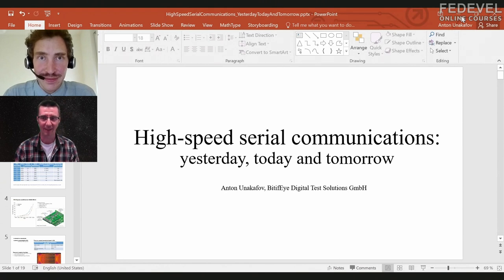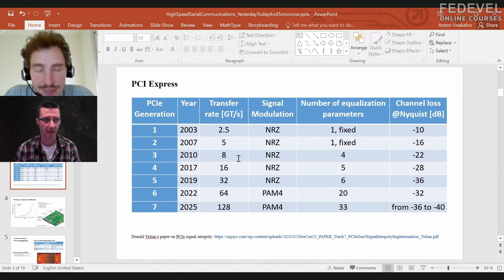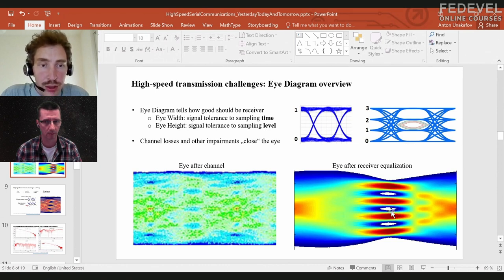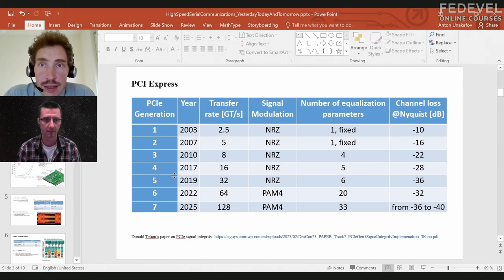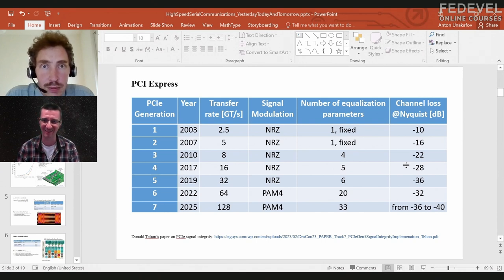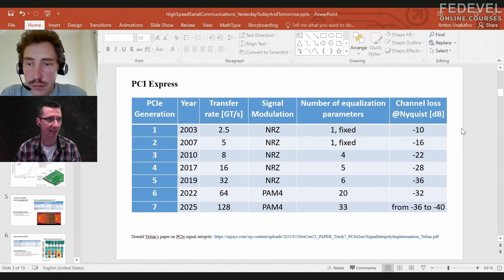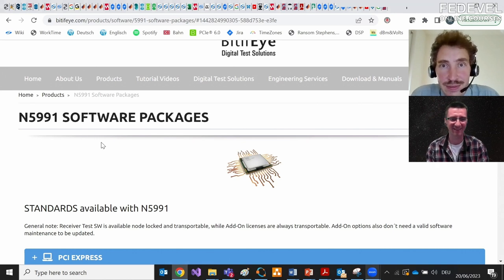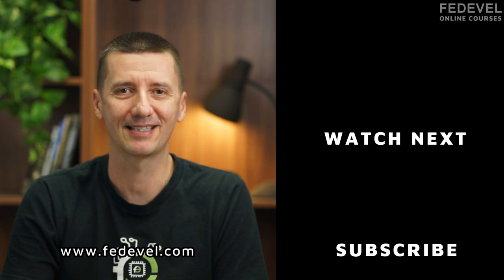Understanding High Speed Signals - PCIE, Ethernet, MIPI, ...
Helps you to understand how high speed signals work. Thank you very much Anton Unakafov

Chapters:
00:00 What this video is about
00:26 PCI express
01:26 Transfer rate vs. frequency
04:31 Eye diagrams NRZ vs PAM4
10:01 Equalization
13:39 What happens before equalization
15:58 PCIE Channel loss
20:04 What to be careful about
22:56 Skew vs. jitter
26:54 Insertion loss, reflection loss and crosstalk
30:48 Channel operating margin (COM)
33:58 Bad return loss
35:38 Ethernet ( IEEE 802.3 )
39:45 PAM4 vs. PAM8
41:35 Alternative signallings
42:18 Kandou - ENRZ
45:57 Ethernet interface names
49:34 What is SerDes
50:47 MIPI ( M-PHY, D-PHY, C-PHY )
53:37 C-PHY
57:42 Automotive standards A-PHY
1:02:23 Probing signals vs. equalization
1:08:11 What Anton does

- Robert